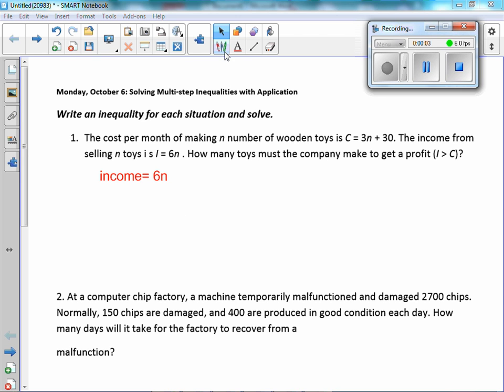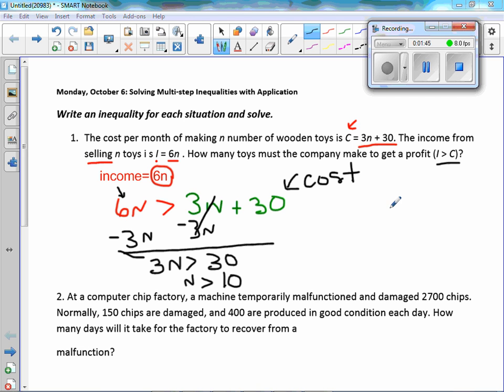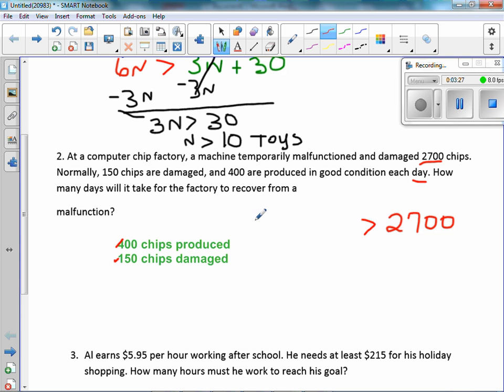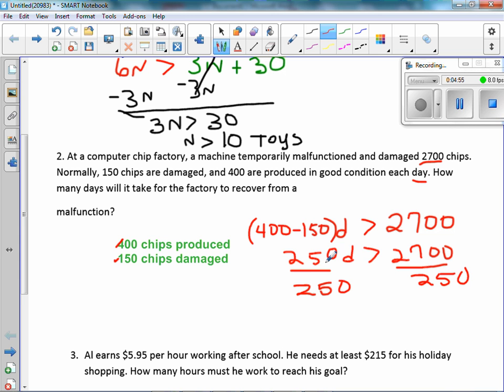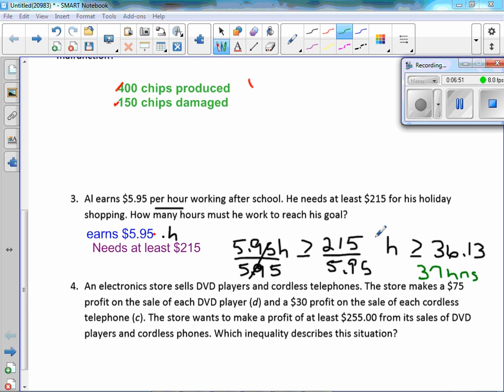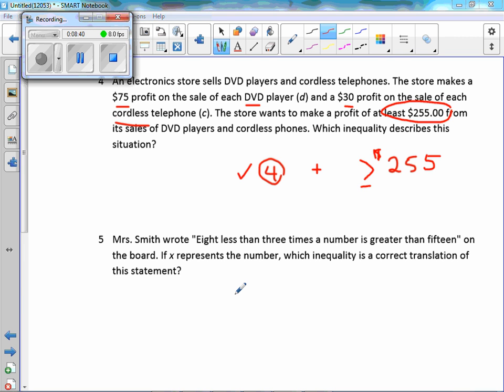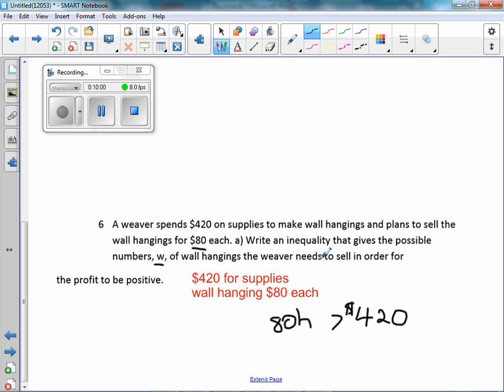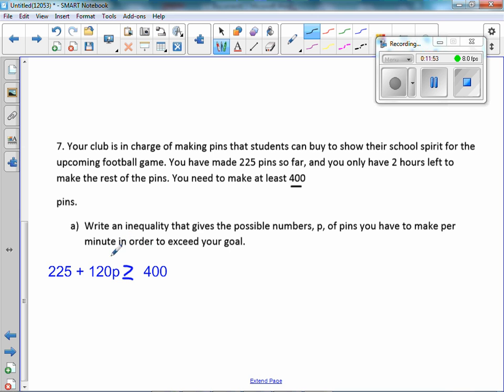inequality word problems oct 6